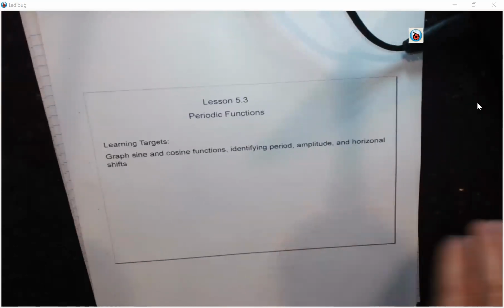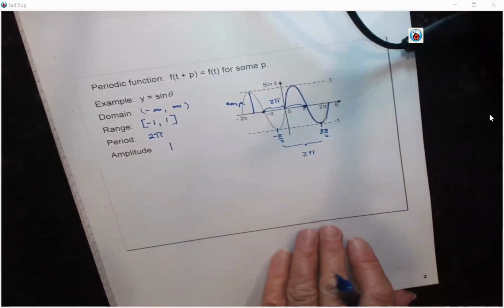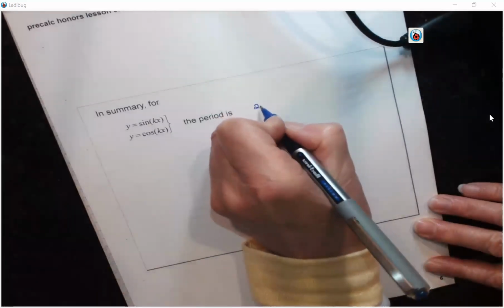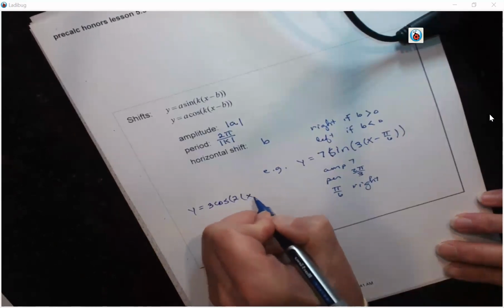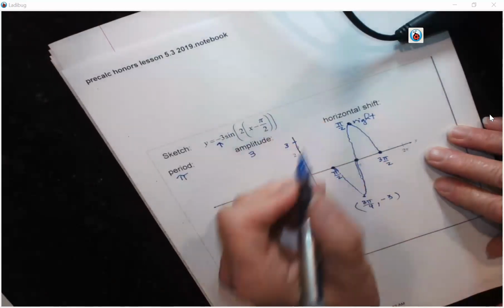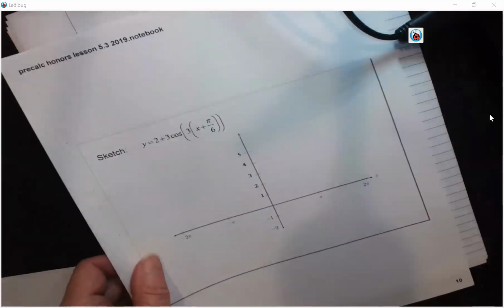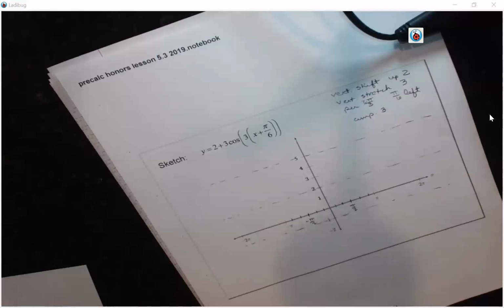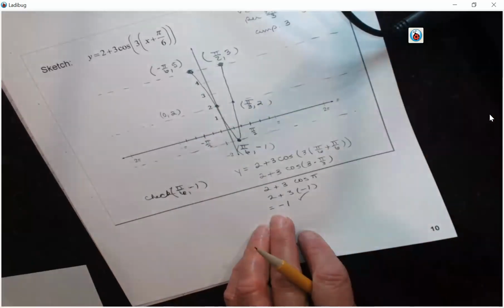Precalc Lesson 5 3